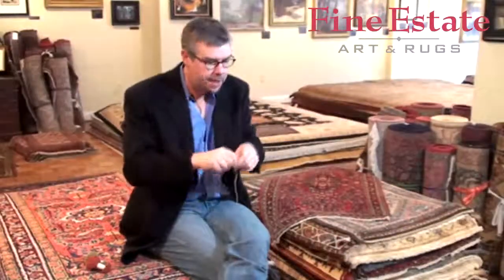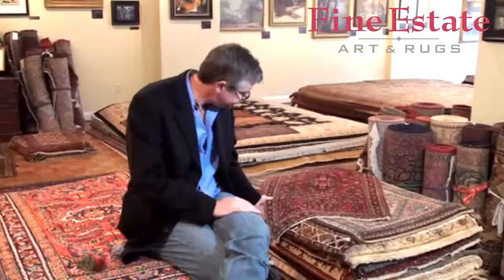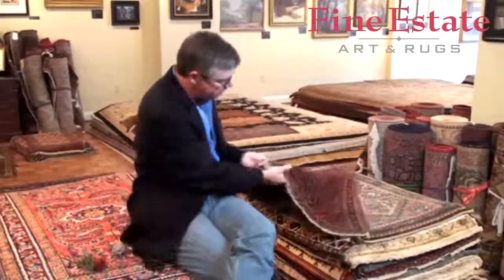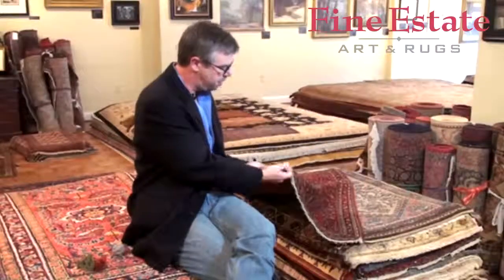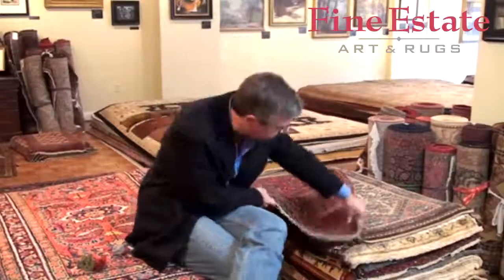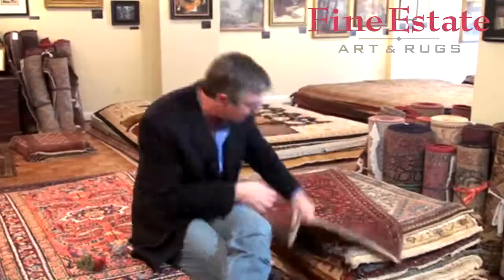How Rugs Are Made - Curt Churchman Fine Estate Art & Rugs, Indianapolis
Curt Churchman, owner of Fine Estate Art & Rugs gives some insights into how fine rugs are made.

We are excited to offer hand-knotted custom Tibetan rugs.  We can literally create anything.  If you can dream it, we can make it.  For those who are hard-of-dreaming, we have a portfolio with over 100 designs for you to make into your own vision.  Size, coloring, fiber, pile height, carving -- there are literally endless possibilities.  Prices start at $26/per square foot!  A very nice quality costs around $40/square foot.  Lead times are around 2-3 months at present.

Become a fan of Fine Estate Art & Rugs on Facebook and be kept up-to-date about inventory additions, openings, special events, etc.  Join our Facebook fan page here:

We hope to see you at the shop soon.

Fine Estate Art & Rugs
5914 North College Avenue,
Indianapolis, IN 46220